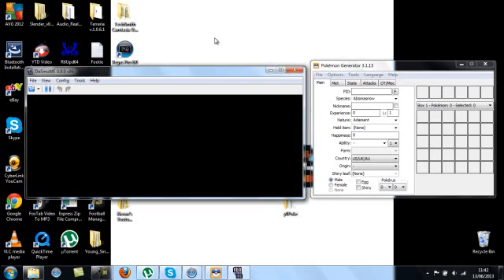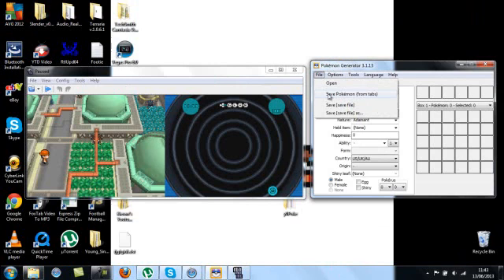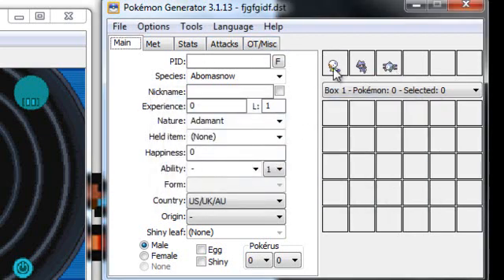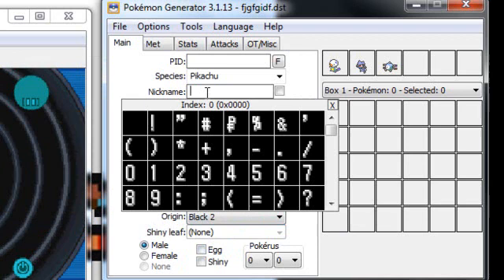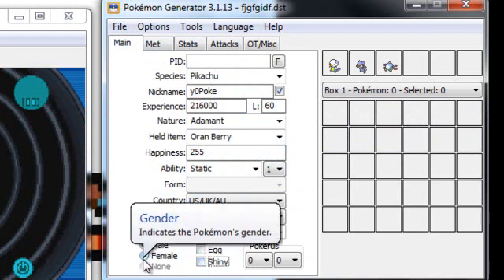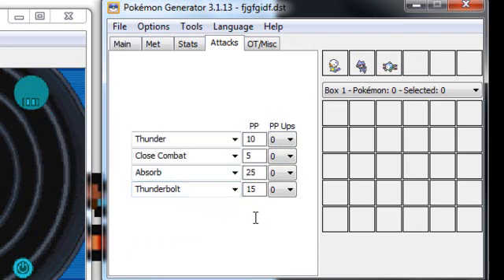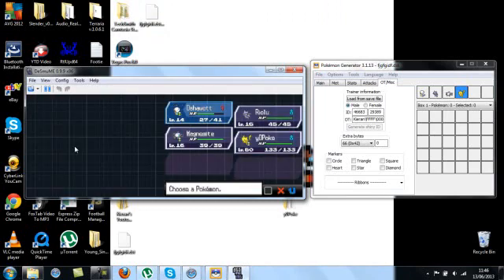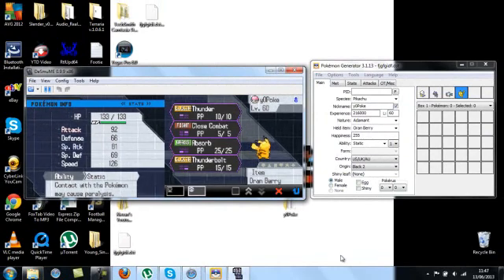PokeTips - How to get Pokemon from PokeGen to Desmume 0.9.9